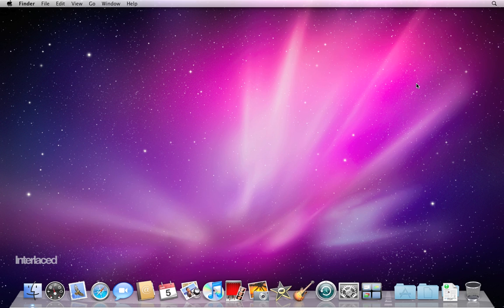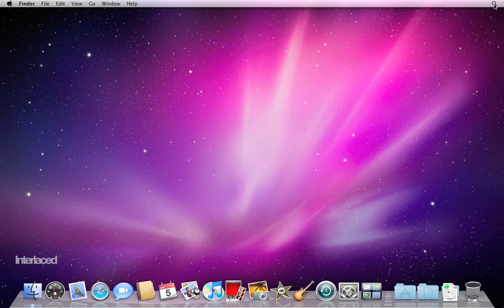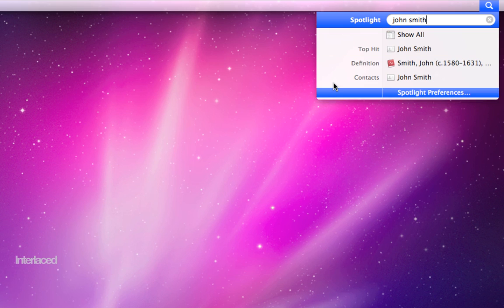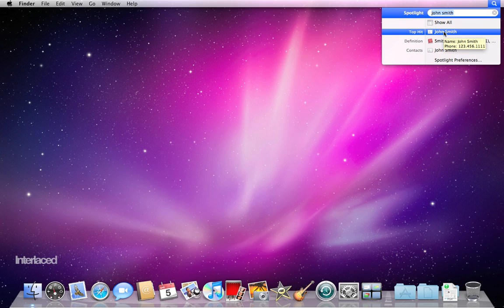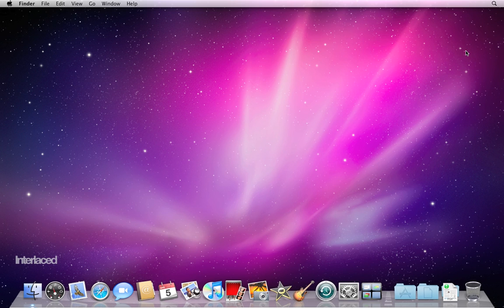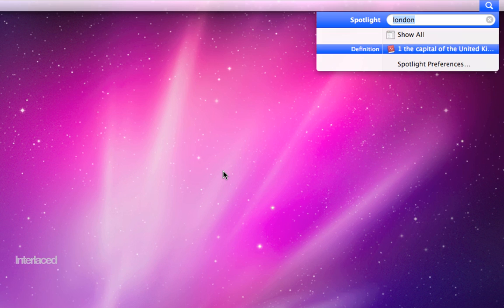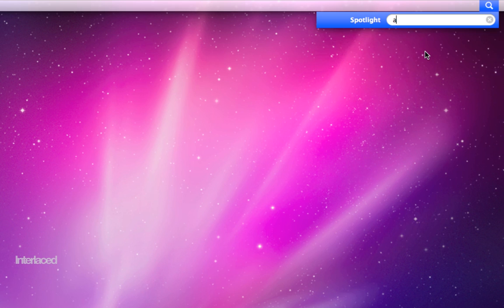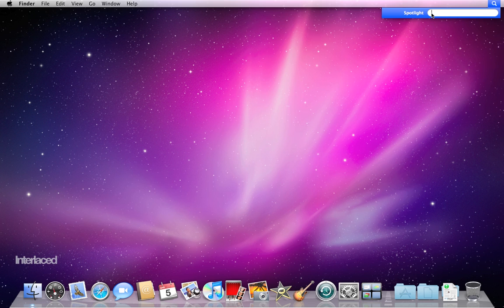Mac OS X Snow Leopard: Searching with Spotlight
Learn to quickly and easily find anything on your computer using Spotlight; even find definitions and do math!